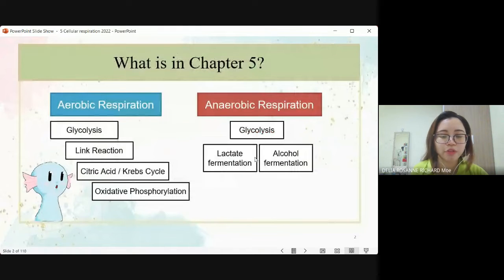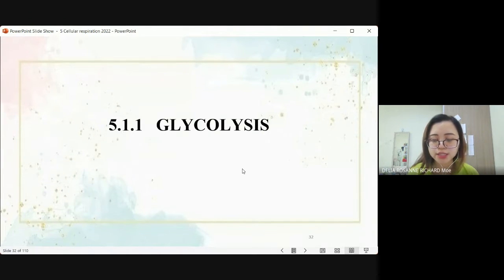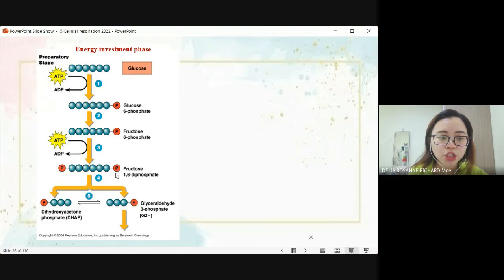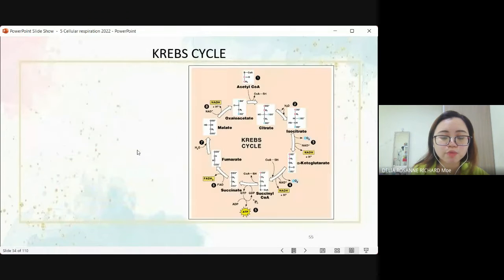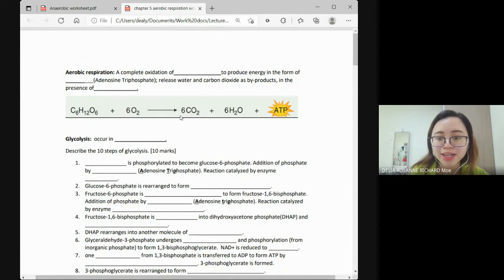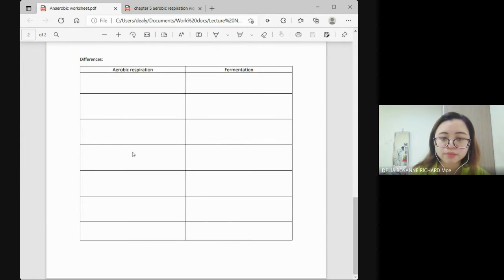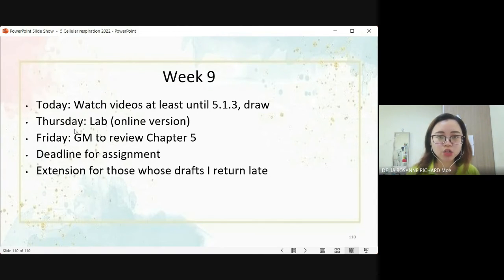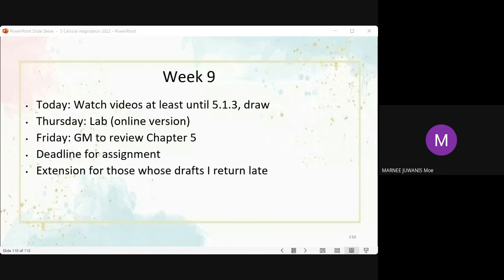GM Recording - Chapter 5 Overview 28 Feb 2022 - 8.15am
Just a very short overview of the chapter. Why a GM when there's not much to say? Just to keep true to the usual schedule and motivate you to stay on track. Happy learning!